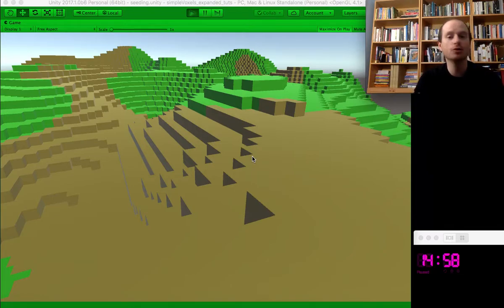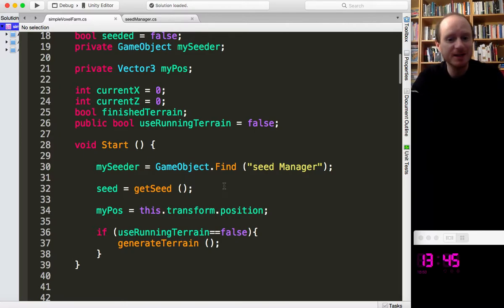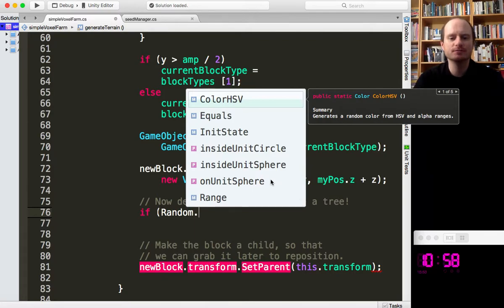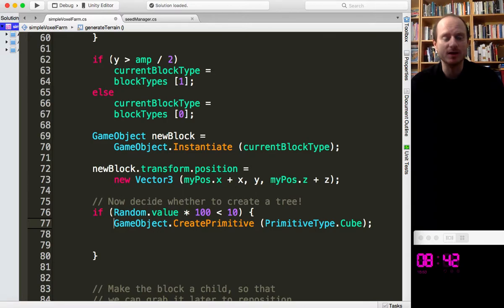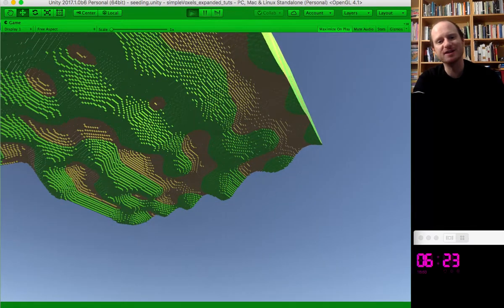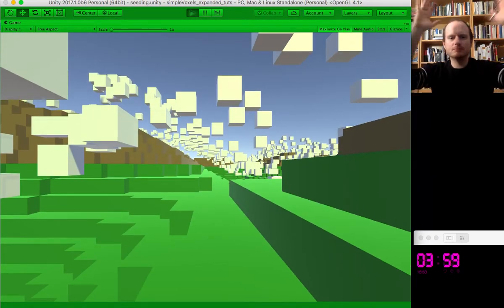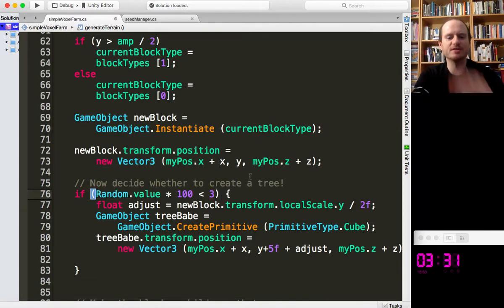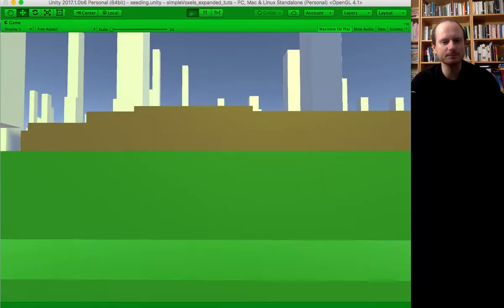Minecraft Trees in Unity: Speed Coding Challenge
Not a tutorial, but a speedy talk-through of having an idea (Minecraft trees) and then generating the code as I go.

This video deals with instantiating primitives in Unity, how to use Unity's Random.value, and how to re-scale gameObjects.

Happy to take requests for future speed coding challenges -- in Unity or elsewhere (e.g. in JavaScript)